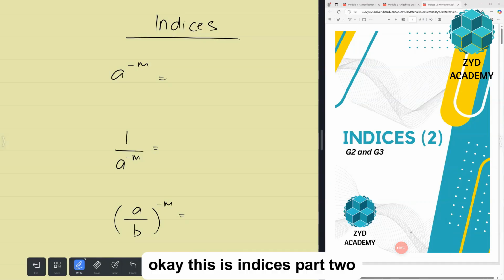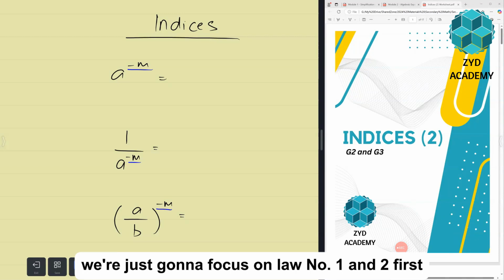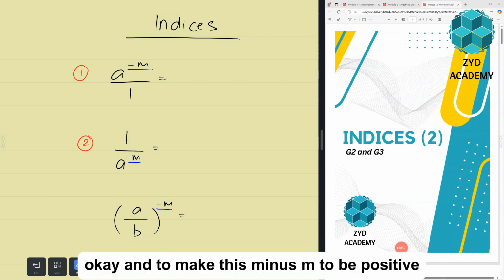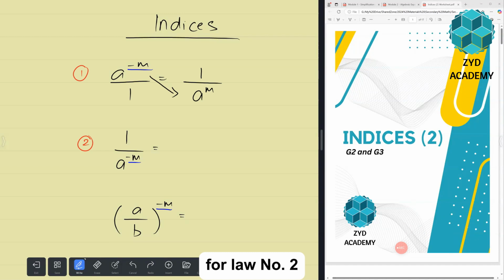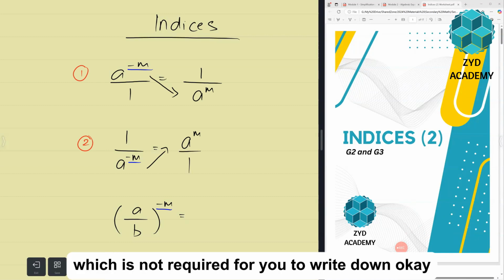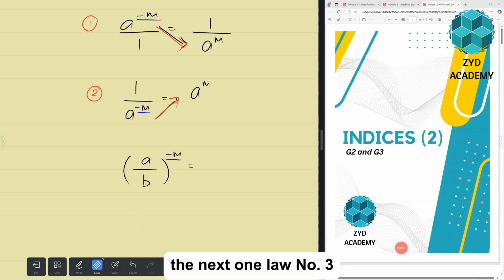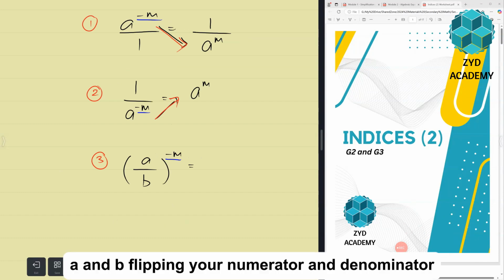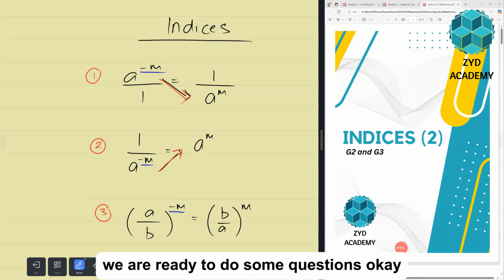Indices - Negative Power Part 1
This is based on Singapore Secondary School Math syllabus, for students sitting for the GCE O Level or N Level at the end of their secondary education.